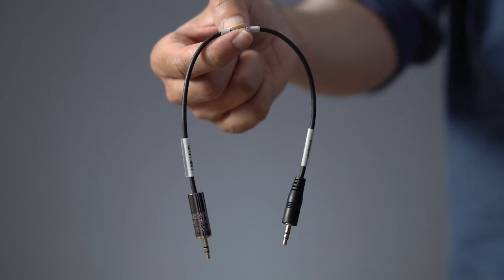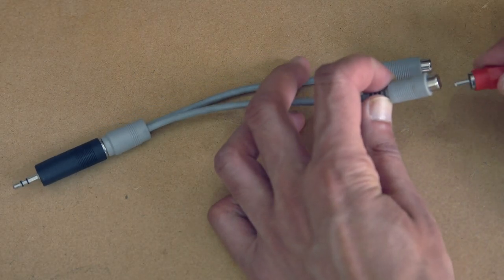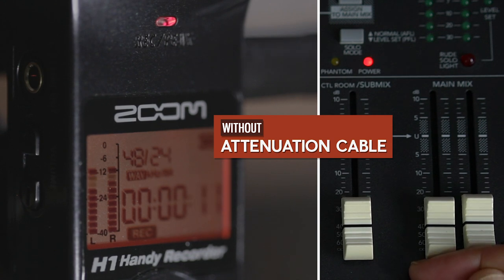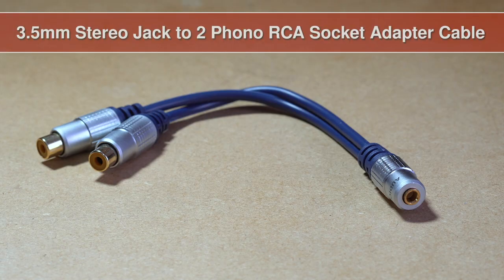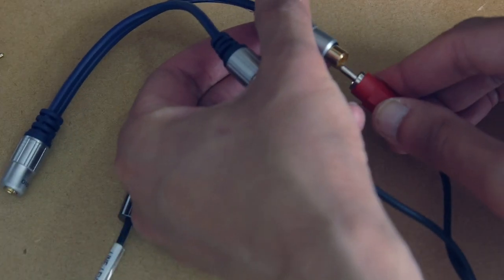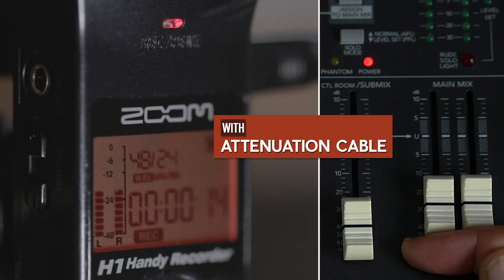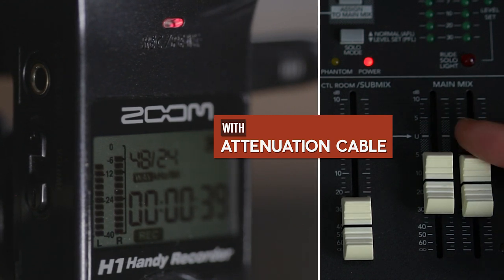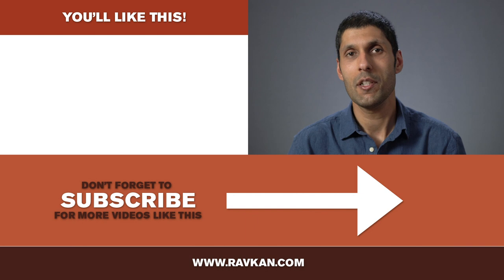How to Connect a Zoom H1 To a Mixer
Links to the equipment used are below.

This is a short video showing you how to Connect a Zoom H1 to a Mixer / Soundboard to achieve clean, undistorted audio in Stereo.

This works well when:
1. Recording a DJ’s Music set at a wedding / party
2. Recording a Band,
3. Recording Live audio at an event.

The Zoom H1 is a really good recorder that records in various recording formats. I've had mine for years and it has never given me
any issues. I think that goes for Rode products in general.

EQUIPMENT USED IN THIS VIDEO:

🎧 CABLES 🎧

🔴 Attenuation Cable

🔴 Stereo Jack to 2 Phono RCA Adapter Cable

🔴 Dual 2-Male to 2-Male RCA Audio Cable

🎵AUDIO RECORDER 🎵

🔴Zoom H4n (to record this video)

🎤MICROPHONE 🎤

🔴Rode NTG2 ShotGun Microphone (to record my Audio)

📷 CAMERAS 📷

🔴 Sony Alpha A6500 (to record this video)

🔴  Canon EOS 5D Mark III (to record this video)

📸 LENSES  📸

🔴 Sony 55mm F1.8 Sonnar T FE ZA Full Frame Prime Lens (to record my Presenting shots)

🔴 Canon EF 100 mm f2.8L Macro IS USM Lens (to record the H1 shots)